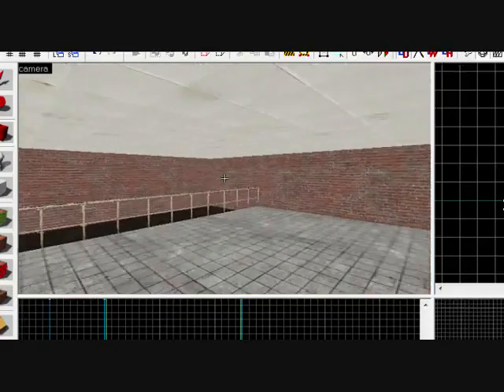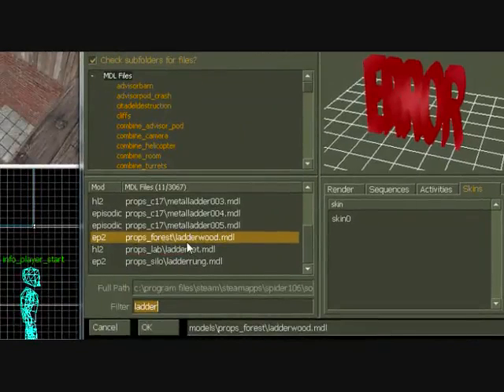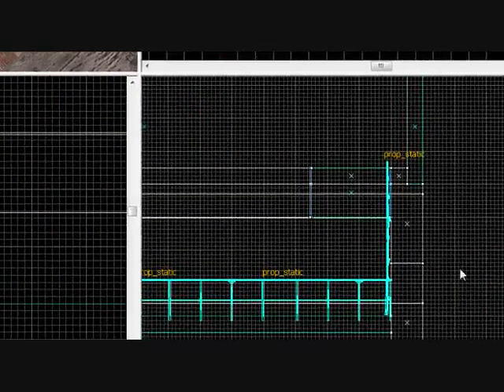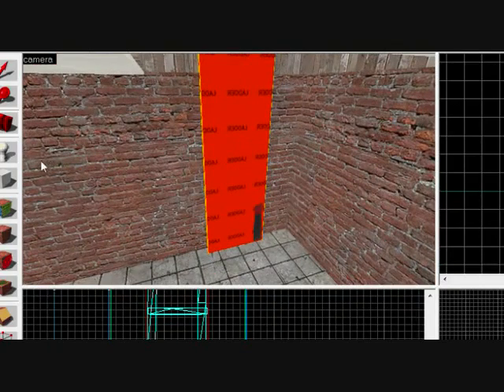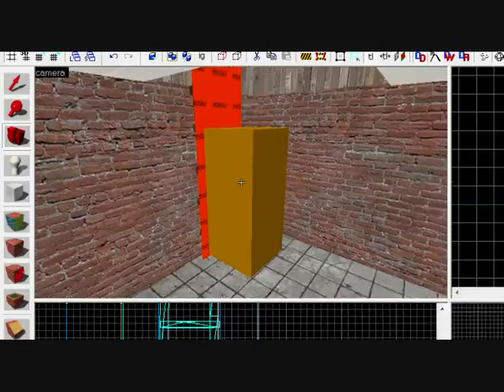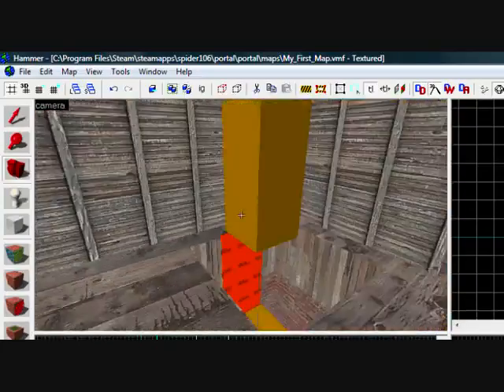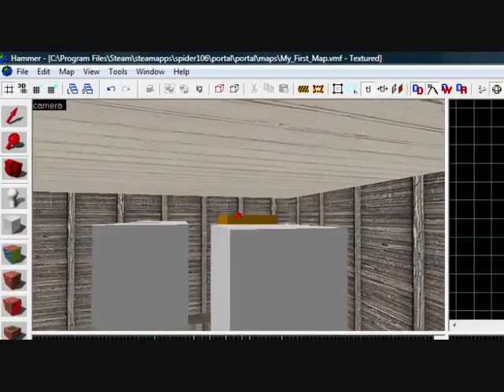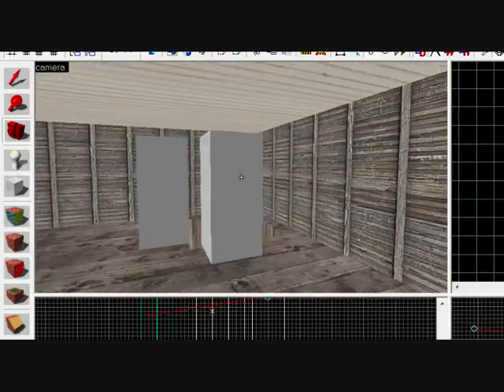creation of maps for CS(Part 4)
создание карты часть 4